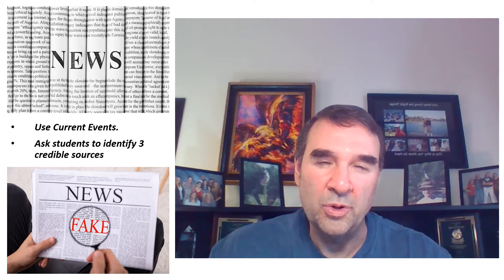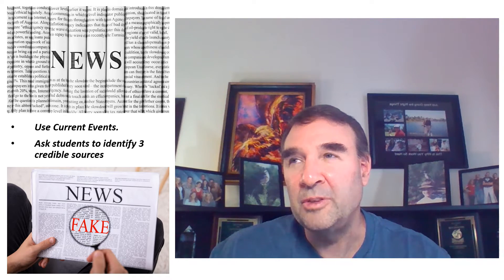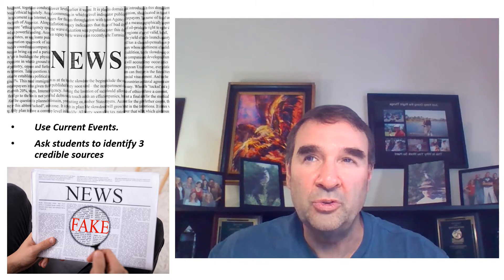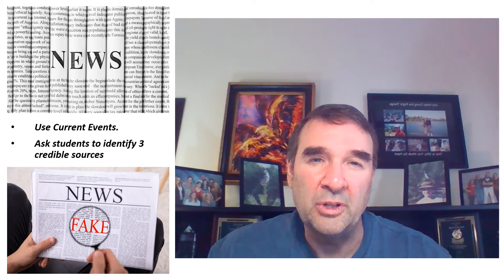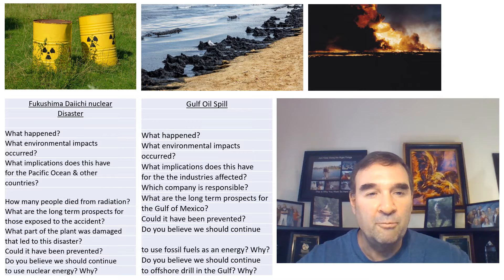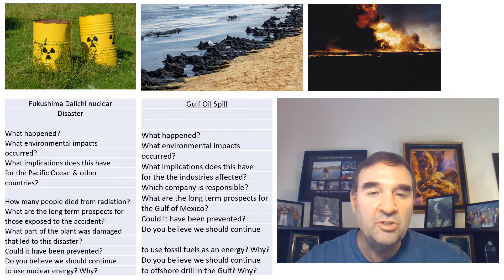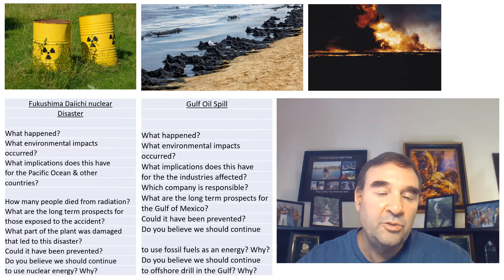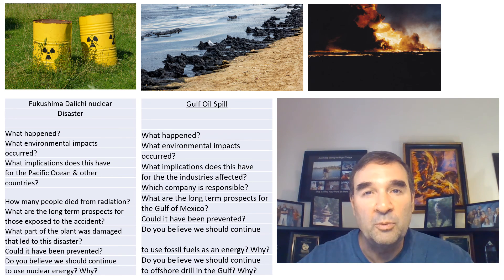Teaching Students to Sort Through Fake News - Using Credible Sources When Researching Current Events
Kris Cole explains how he uses current events related to his curriculum to help students develop the skills necessary to sort through the political spin in today's media.